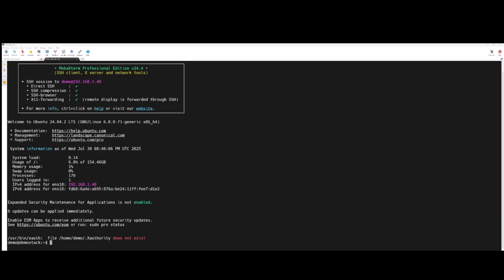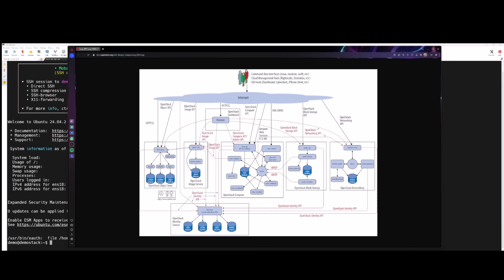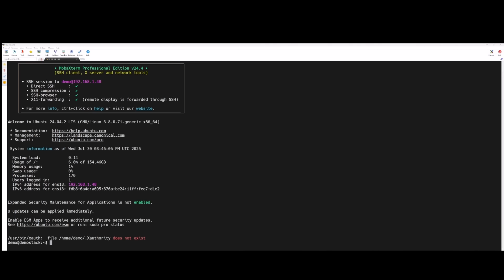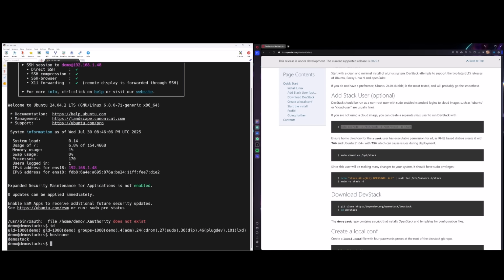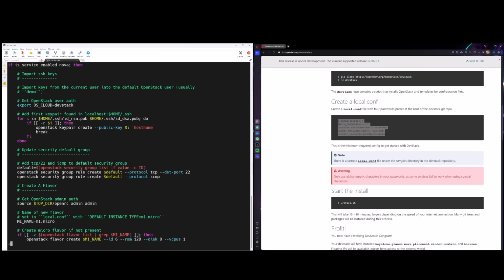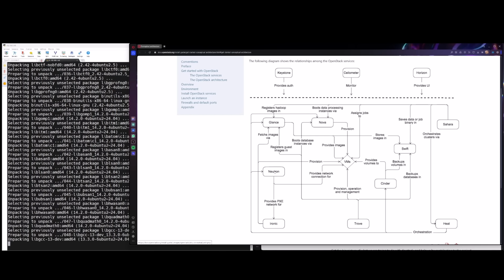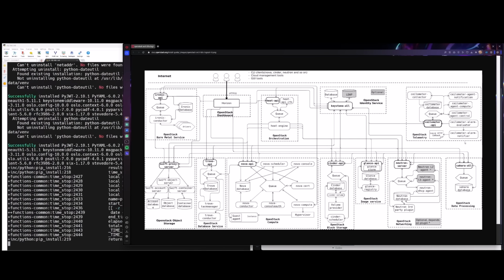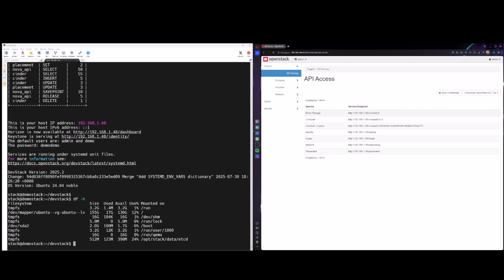Cloudy With a Chance of Penguins - (Episode 134)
Grab your raincoats and your root passwords, because today’s forecast calls for 100% chance of OpenStack with scattered Linux kernels drifting in from the west. We’re diving headfirst into the swirling weather patterns of the open-source cloud—where compute storms, storage showers, and networking gusts all collide to form your perfect private cloud climate. From tempestuous deployments to sunny scalability, we’ll chart the isobars of orchestration and explain why this penguin-powered forecast might be the most predictable thing in IT.

0:00 Episode intro
00:24 Intro clip
00:42 Discussion start
48:17 Outro clip